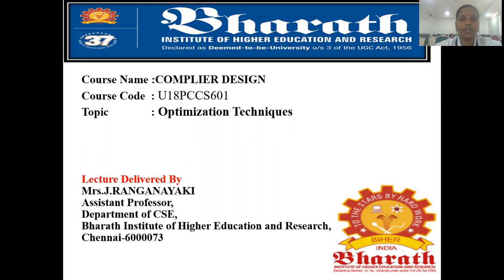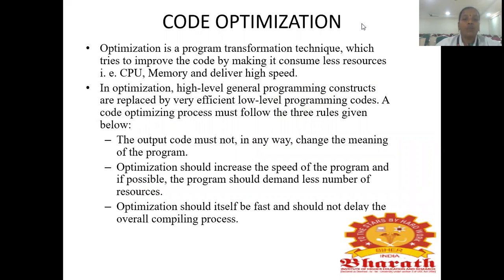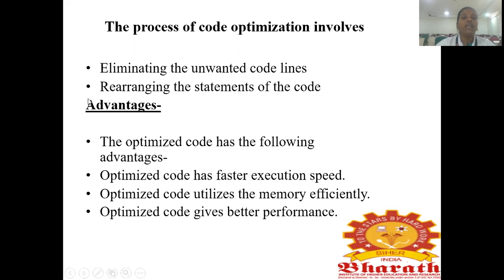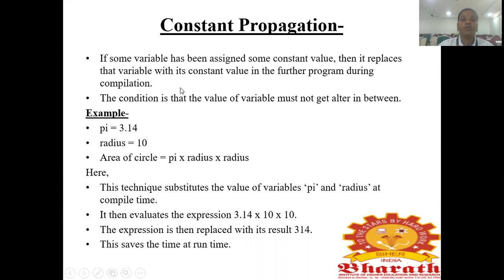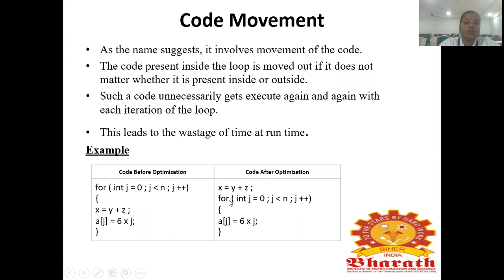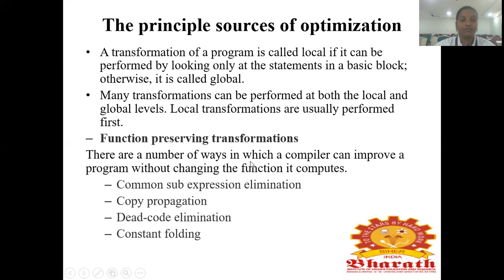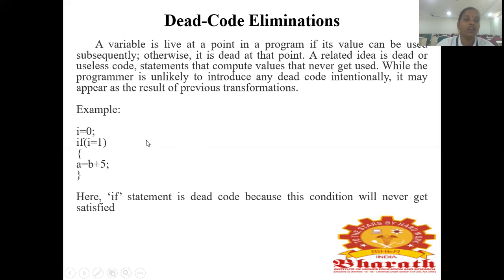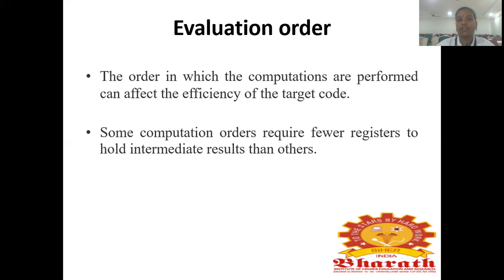U18PCCS601- V2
Compiler Design, Mrs.J.Ranganayaki, Asst Prof/CSE, BIHER